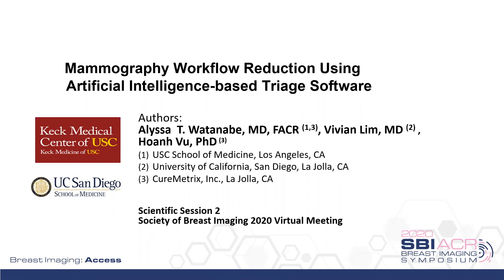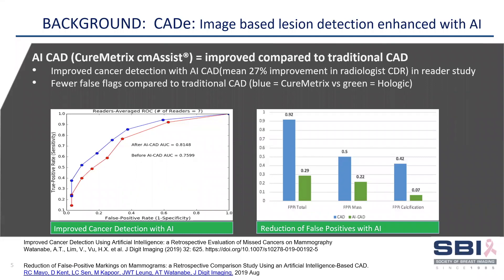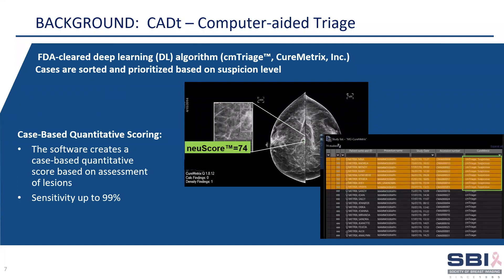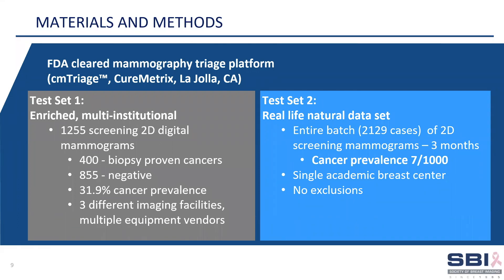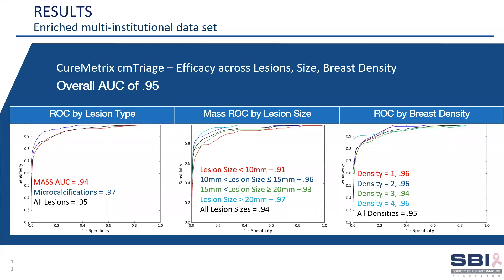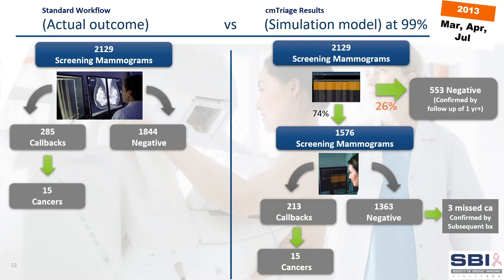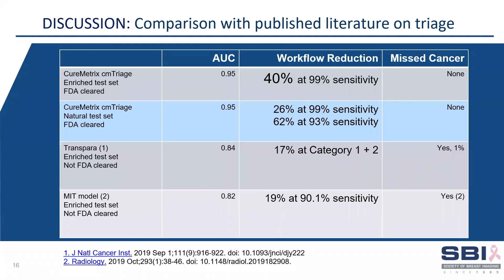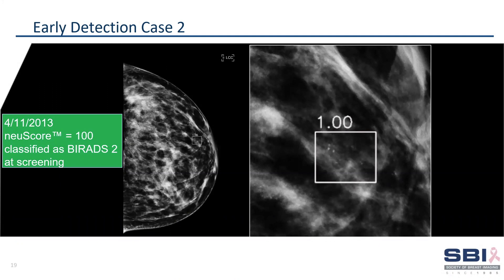Mammography Workflow Reduction using Artificial Intelligence Based Triage Software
Alyssa Watanabe, MD
Keck School of Medicine of USC